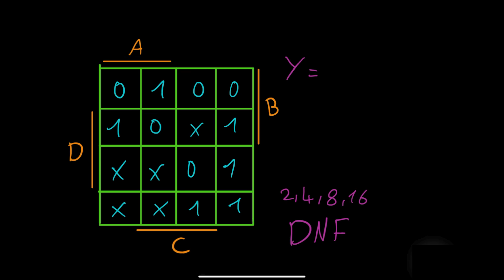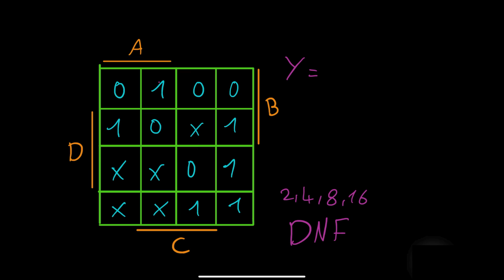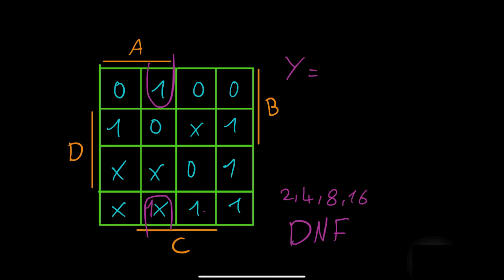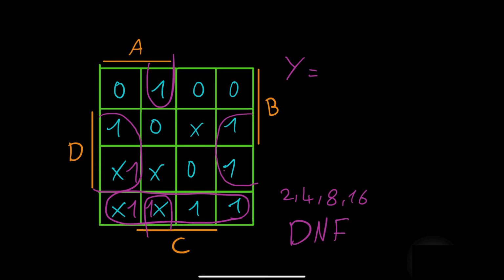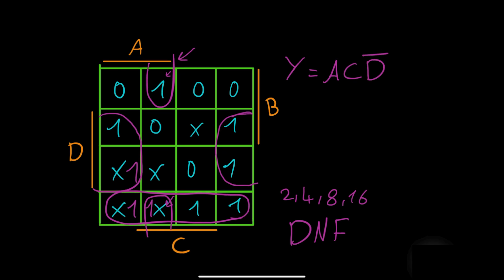Minimizing KV Diagram With Don't Cares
Minimizing a KV Diagram With Don't Cares